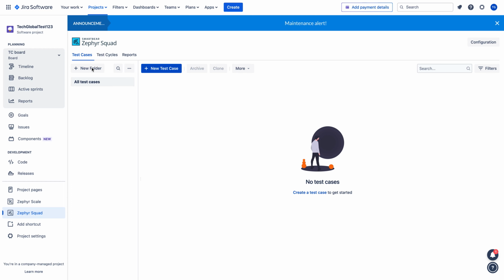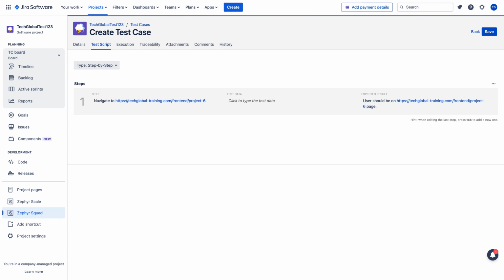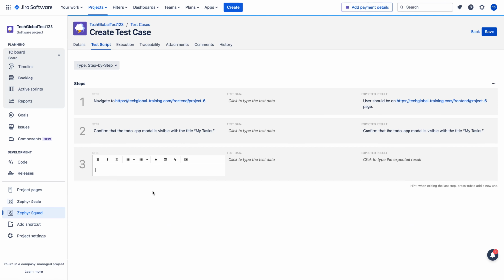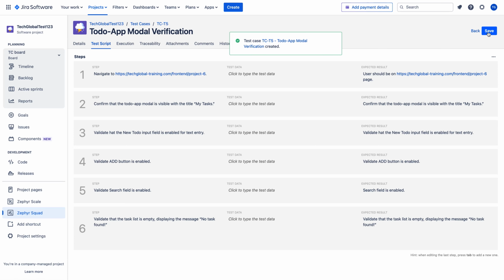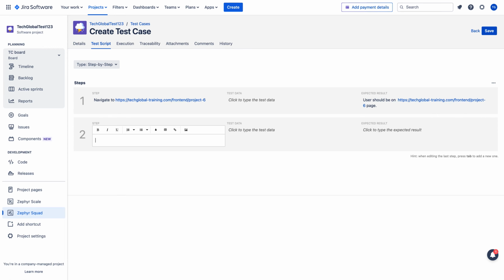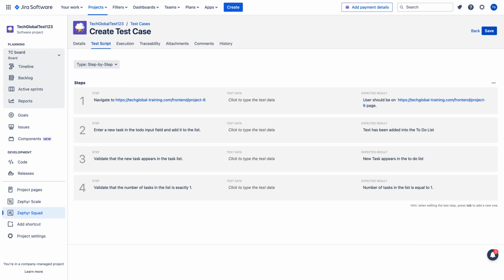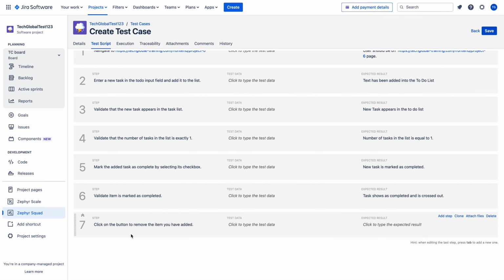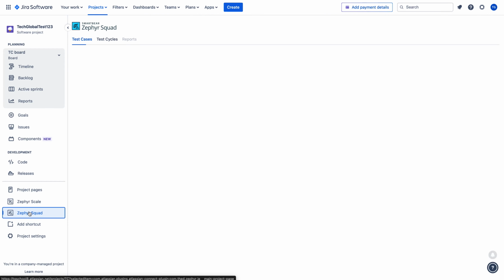JIRA-Zephyr Beginner Tutorial 07 - How to Create Test Case Folder add Test Cases